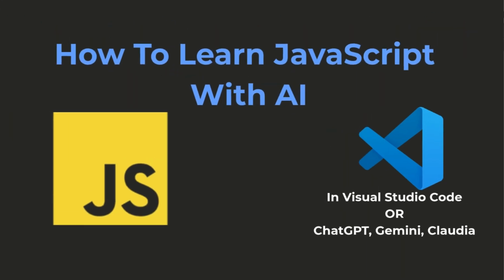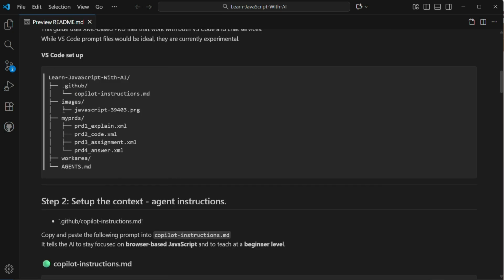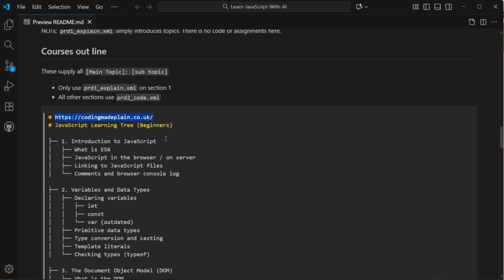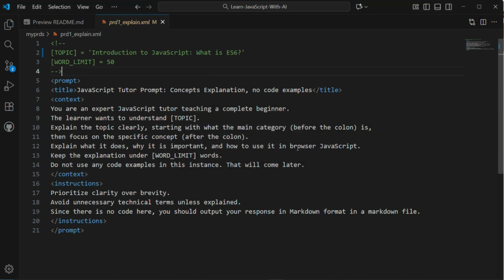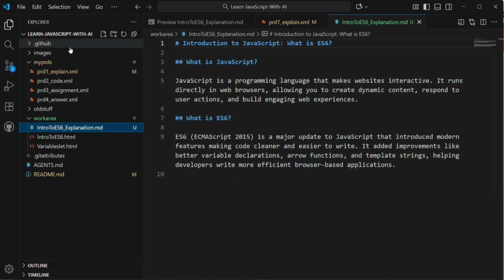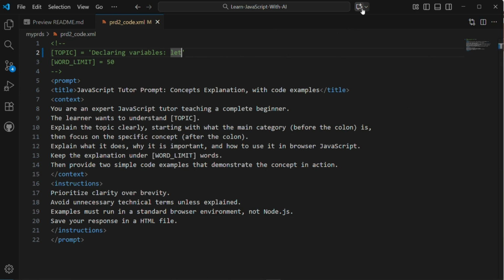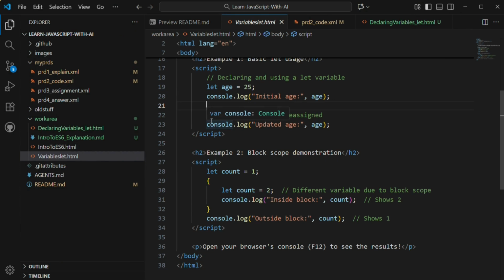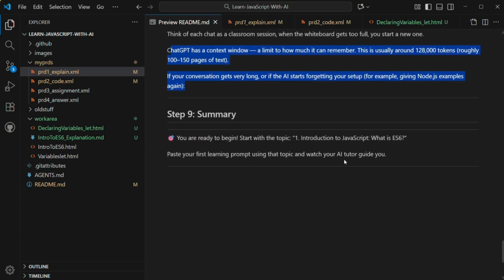How to Learn JavaScript With AI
How To Learn JavaScript With AI Tutorial : Using VS Code, ChatGPT, Gemini, & Claude AI

Description: Elevate your JavaScript learning journey using the power of AI! This in-depth tutorial guides you through setting up your environment in Visual Studio Code [00:07] and leveraging powerful AI chat models like ChatGPT, Google Gemini, and Claude AI [01:35] as your personal JavaScript tutors.

Learn how to:

Install and configure Visual Studio Code for optimal learning [00:16].

Set up a GitHub account and integrate GitHub Copilot [00:37] and GitHub Chat [01:00] for AI-powered coding assistance.

Understand essential AI model setups, including context prompts [04:05] for focused learning experiences.

Follow a structured JavaScript course outline [06:18] designed to keep you on track.

Work with various prompt types like "explainer prompt" [07:03], "code exemplar prompt" [15:00], and "assignment prompt" [21:19] to deepen your understanding.

Run code examples directly in your browser's console [19:00] for interactive learning.

Effectively use online AI chat models by understanding their context limits and best practices [22:00].

Whether you're a beginner or looking to refine your skills, this video offers an innovative and interactive approach to mastering JavaScript with AI assistance.

TIME STAMPS
0:00 Introduction
0:08 Setting up
02:10 File Structure
04:06 Context prompt
05:25 Learning with AI
06:20 Course Outline
07:03 Explainer Prompt
10:21 Agent Mode VS Code
14:00 Markdown
14:45 Code Examples Prompts
19:00 Preview in Browser
21:18 Assignment Prompt
21:59 Using ChatGPT
23:39 Subscribe

- copilot-instructions.md
- agents.md
- prd1_explain.xml
- prd2_code.xml
- prd3_assignments.xml
- prd4_answer.xml
- course outline